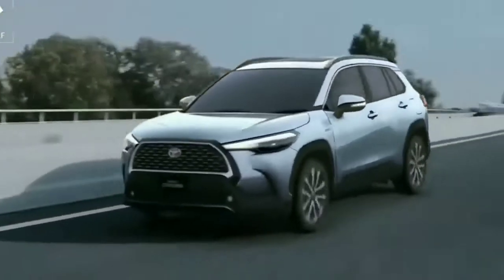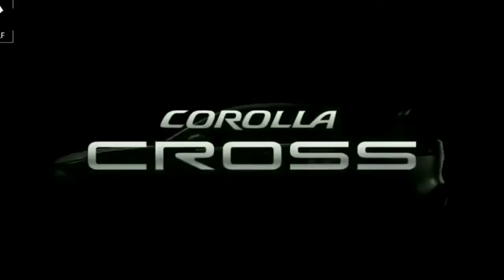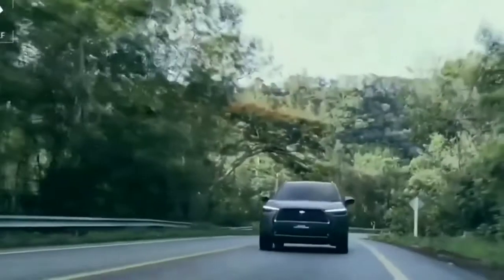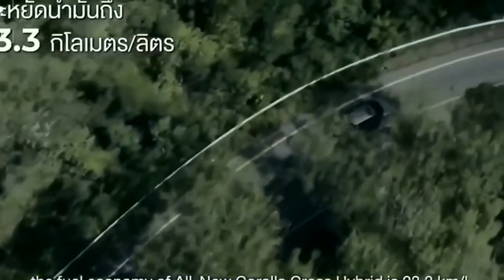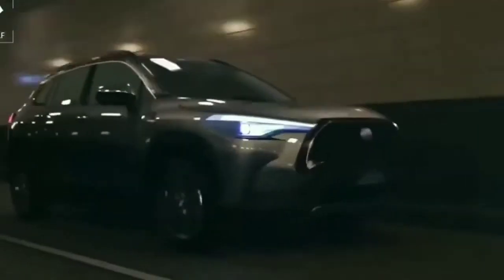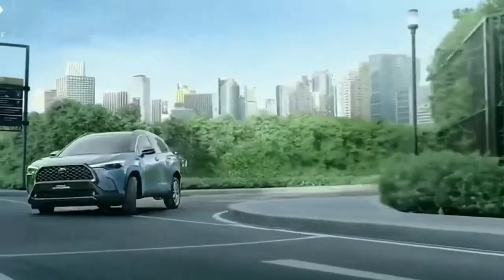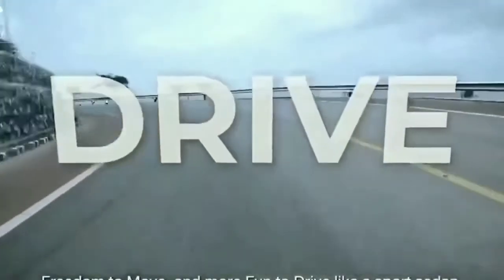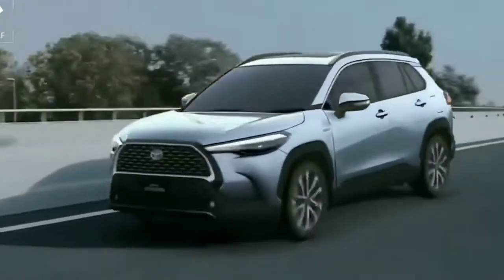2021 Toyota Corolla Cross HYBRID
2021

2021 Toyota Corolla Cross HYBRID Toyota Corolla Cross is a compact crossover SUV. This was the first time from Toyota to use the Corolla Cross nameplate. It was unveiled in Thailand on July 2020 as a more practical and larger alternative to the C-HR and built on the same GA-C platform as the E210 series Corolla. The Corolla Cross is positioned between the C-HR and RAV4 within Toyota's crossover SUV lineup. the luggage capacity is 473-litre. In term of engine, currently there are 2 engine choice available which are 1.8-litre Dual VVT-i In-line 4 petrol engine with 140 ps (138hp or 103 kW) paird to CVT automatic transmission with 7-speed manual shift and 1.8-litre In-line 4 petrol engine + electric motor (HYBRID) with 122 ps (121hp or 90 kW) paird to e-CVT automatic transmission. Both engine drive a front wheel only (AWD system might be available later). the one in the video is a top of the line HYBRID model with Toyota Safety Sense.